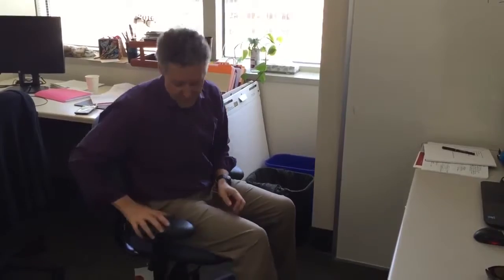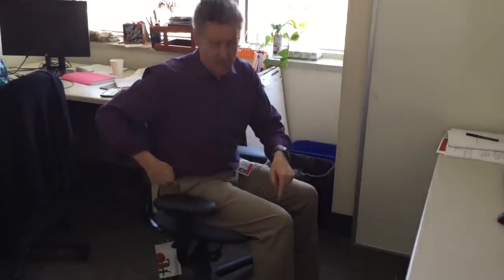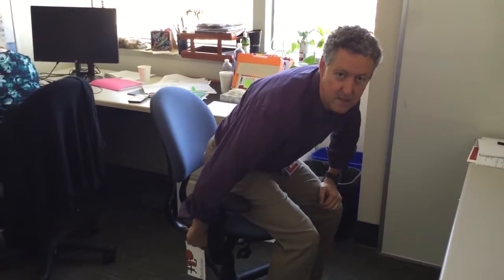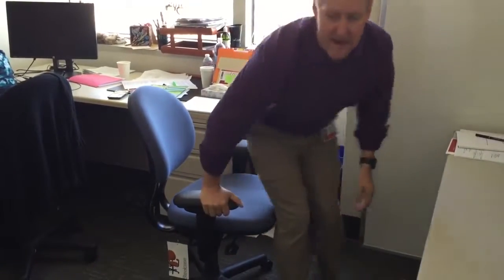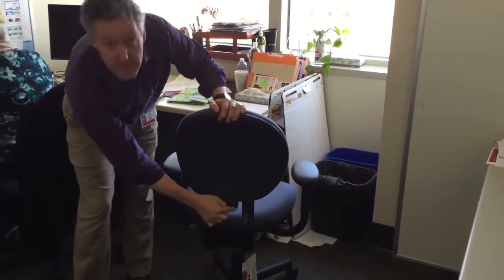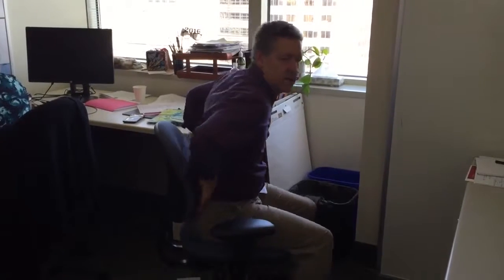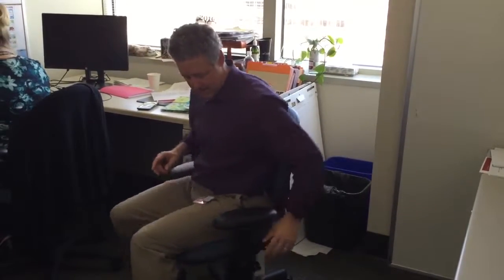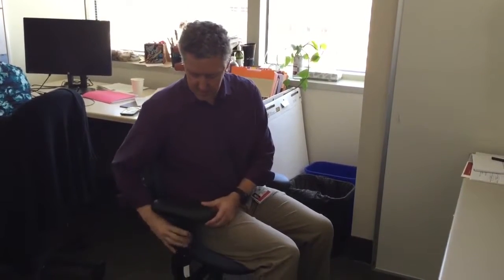Steelcase Criterion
Steelcase Criterion, Steelcase Criterion